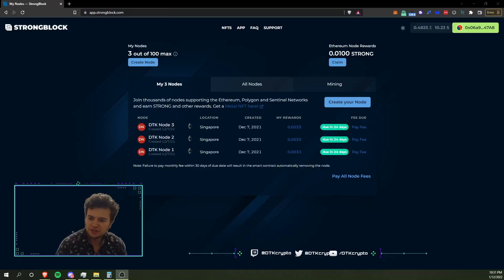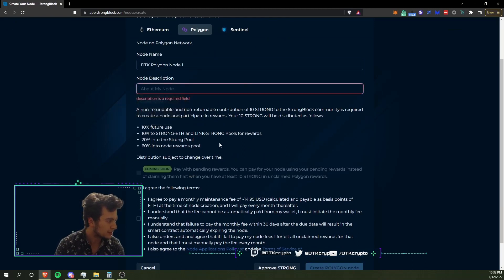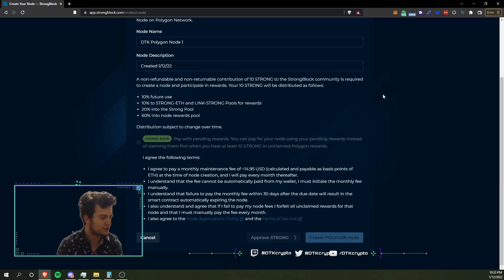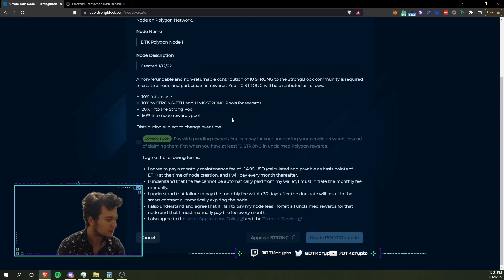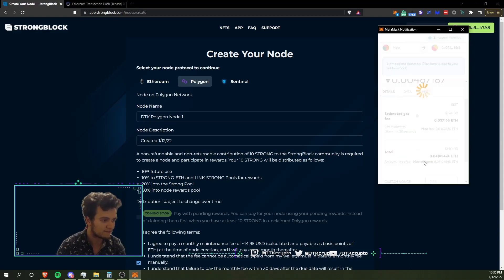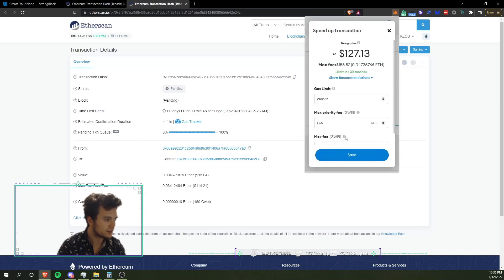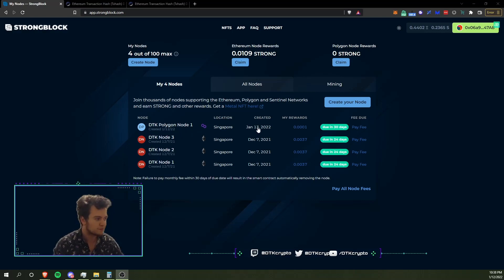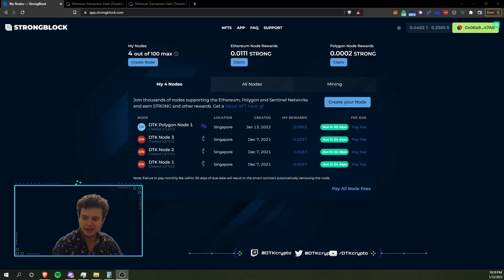How to Create a Polygon Strongblock Node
DTK walks through how to create your own Strongblock Polygon Node.

NOTE: Polygon nodes (Service 2) currently earn approximately 0.125 STRONG tokens per day (until 10 STRONG tokens are earned, at which point rewards taper off). Ethereum STRONG nodes (Service 1) earn approximately 0.091 STRONG tokens per day, with no taper off.